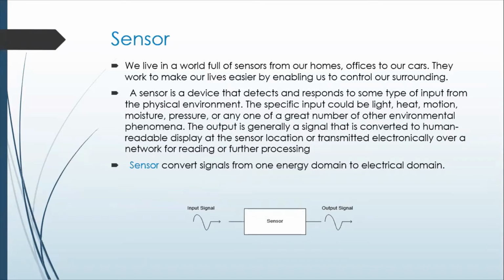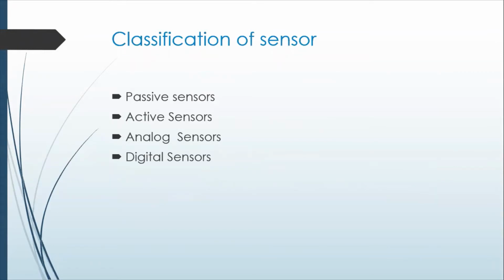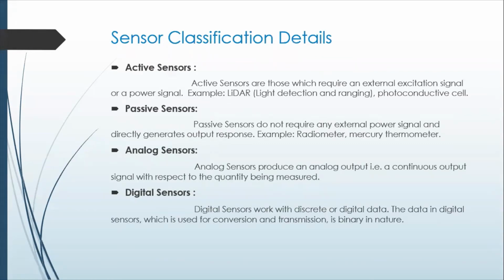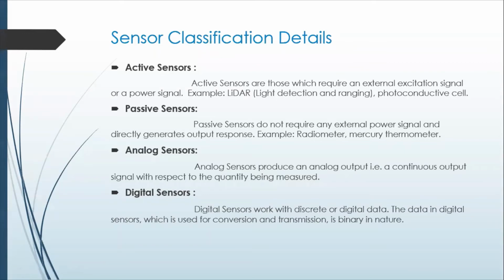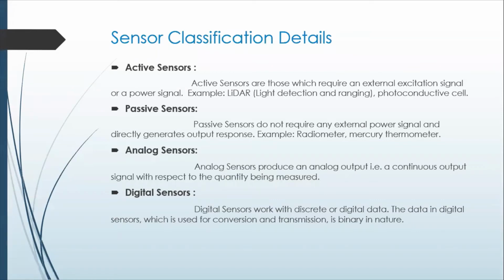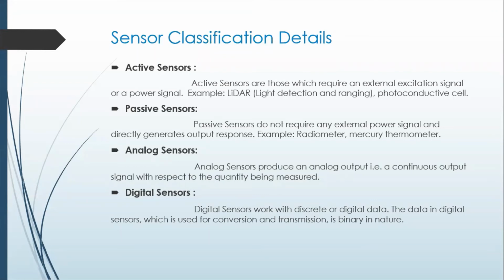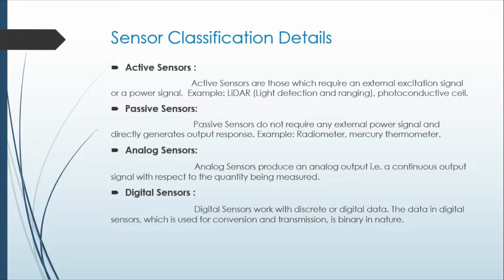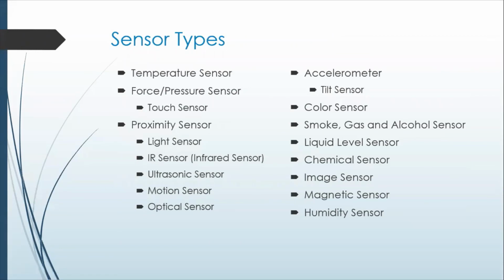Sensor Intro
Introduction to sensor purposes and categories